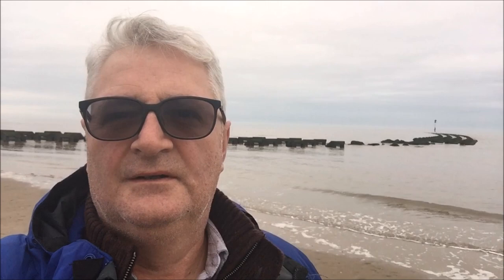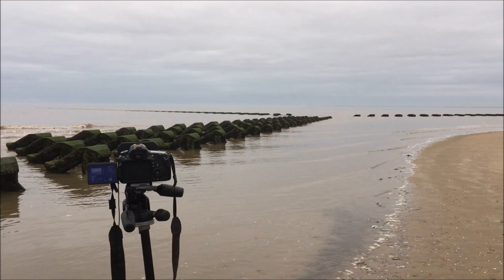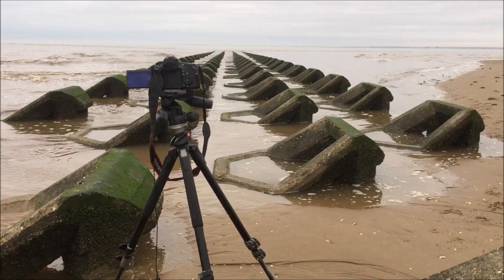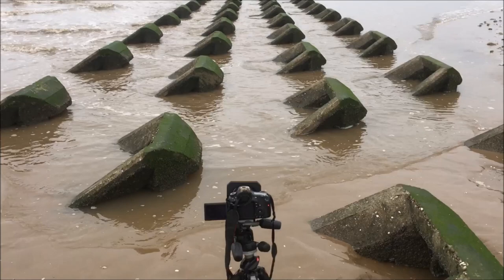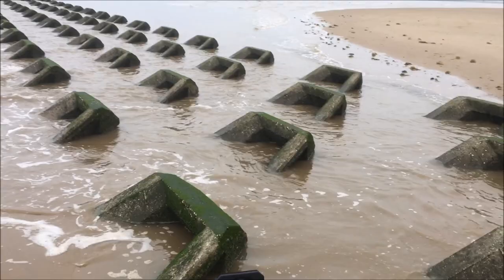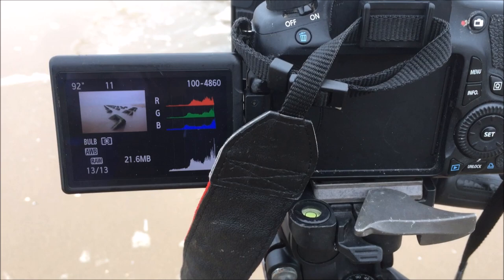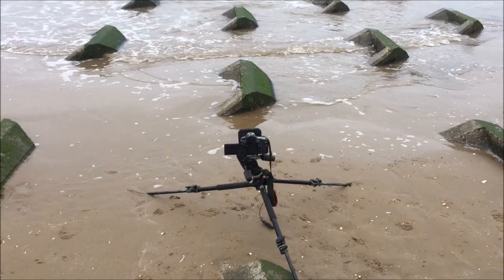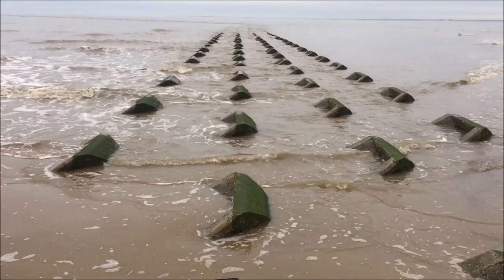new brighton groynes black and white long exposure seascapes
A afternoon of photography to get rid of the Christmas excess at New Brighton on the Wirral doing long exposures of the groynes on the beach to create black and white fine art seascapes  . Nice calm sea perfect for ethereal photography   ..It as been a while since i last shot these groynes , I was surprise at how much sand from the beach had built up on the groynes a nice easy shoot now instead of balancing on the rocks .

Some of the gear seen in this video. If you use these links to purchase any item from Amazon, I get a small percentage of 3% – 8% commission which helps support my production of my channel
Camera Gear

Canon EOS 5D Mark IV DSLR Camera
Lens
Canon EF 70-200 mm f/4.0 L USM Lens
Canon EF 24-105 mm f/4L IS II USM
Sigma 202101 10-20mm f3.5 EX DC HSM Lens for Canon Digital SLR Cameras with APS-C Sensors
Canon EF 16-35 mm f/4L IS USM Lens – Black
Victure Sports Action Camera WIFI Full HD 1080P Waterproof Motorcycle Helmet Cams 30M Underwater Diving Camera with 2 Inch LCD Screen 170° Wide Angle Lens 2 Pcs Rechargeable Batteries

Tripods
Manfrotto 055 Carbon Fibre 3 Section Tripod with Horizontal Column
Manfrotto Befree GT Aluminum Tripod twist lock, ball head
Rhodesy Octopus Style Tripod Stand Holder for Any Smartphone, Camera with Clip
Apple iPhone 6s (128GB) – Gold
Lowepro Pro Runner 450 AW Photo Backpack